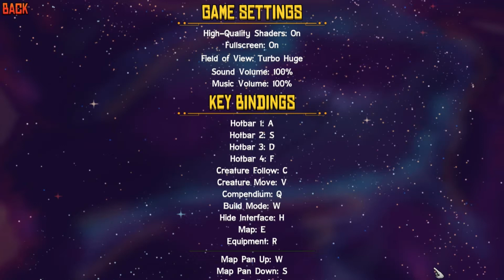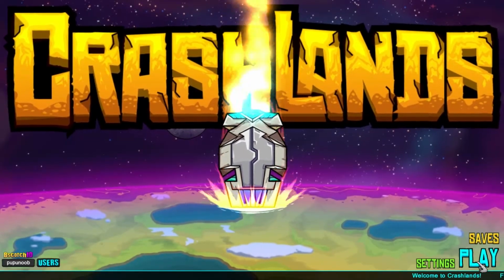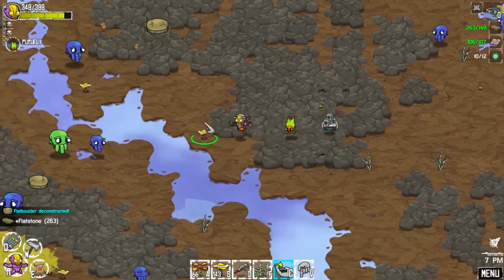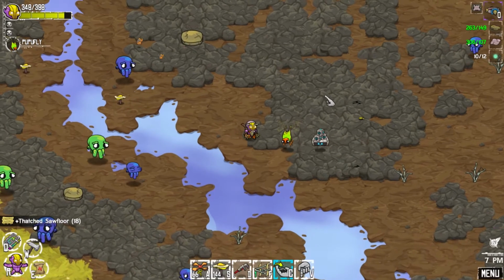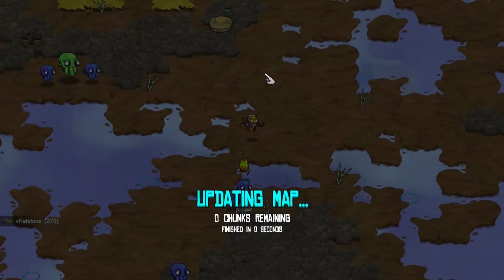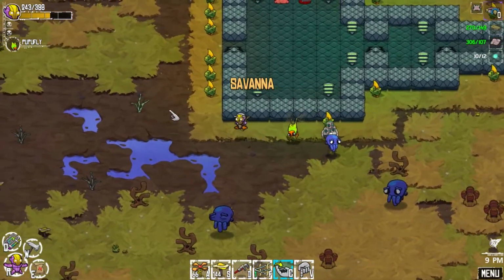Not So Reviews - Crashlands with Gameplay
This is a Not So Review of Butterscotch Shenanigans hotly anticipated cross platform title, Crashlands.

I am also the host and producer of The Play On Ultra Podcast